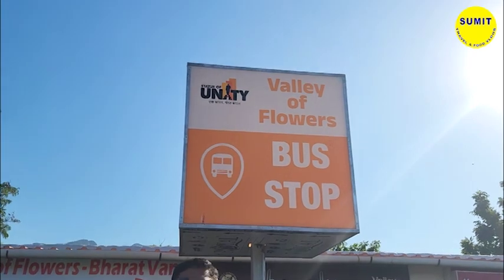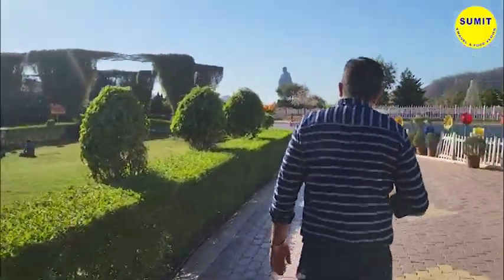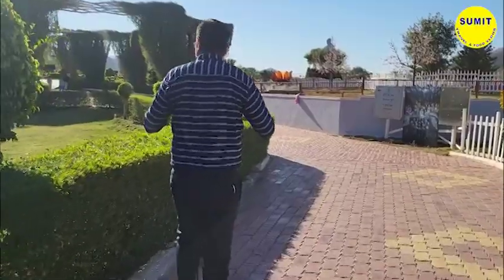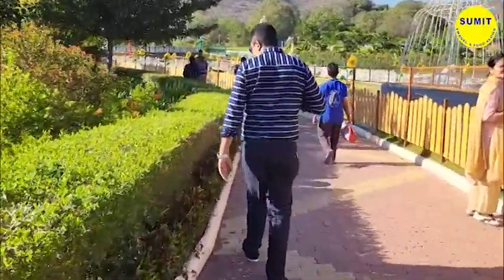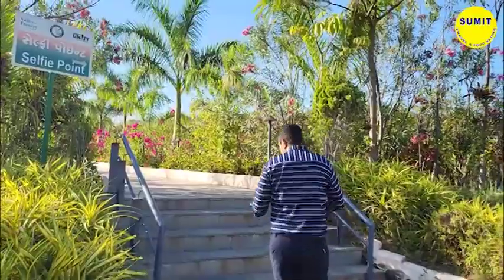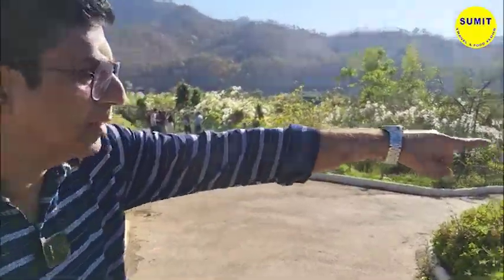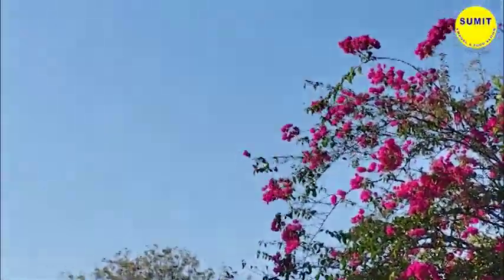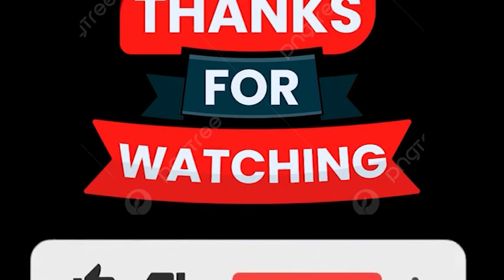Part - 8 | Statue of Unity | Gujarat Series | Sumit Travel & Food Vlogs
The **Valley of Flowers** in **Ekta Nagar**, Gujarat, is part of the greater development around the **Statue of Unity**, a grand tribute to Sardar Vallabhbhai Patel. This beautiful valley, situated near the statue, adds to the overall experience of visiting the iconic structure, which is the tallest statue in the world.

Here are some key details about the Valley of Flowers:

 1. Location : It is located near the banks of the Narmada River, within the larger "Statue of Unity complex" at Ekta Nagar (previously known as Kevadia), Gujarat. Ekta Nagar is about 200 kilometers from Ahmedabad.

 2. Design and Theme :
   - The Valley of Flowers spans approximately **24,000 square meters** and is designed to showcase the diverse flora of the region.
   - It houses over **300 species of flowers**, including colorful varieties such as marigolds, lilies, sunflowers, and orchids. Seasonal flowers bloom throughout the year, ensuring that the valley is always a riot of colors.
   - The design focuses on creating a natural and visually striking environment that complements the grandeur of the Statue of Unity.

 3. Attractions :
   - Butterfly Garden : The valley is also home to a Butterfly Garden, where you can observe various species of butterflies in their natural habitat.
   - Selfie Points : Several strategically placed selfie points provide visitors with beautiful backdrops, often framing the Statue of Unity in the background.
   - Water Features : Streams, ponds, and small waterfalls enhance the beauty of the valley, creating a serene and peaceful environment.

 4. Visiting Information :
   - The Valley of Flowers can be visited as part of a trip to the Statue of Unity complex.
   - Best visited during early mornings or evenings when the weather is pleasant.
   - Along with the Statue of Unity, the surrounding attractions, such as the "Sardar Sarovar Dam", "Cactus Garden", and the "Jungle Safari", make Ekta Nagar an exciting tourist destination.

This floral wonderland offers a peaceful retreat amidst nature and enhances the visitor's experience by adding vibrant natural beauty to the grandeur of the statue.

For more info or Bookings